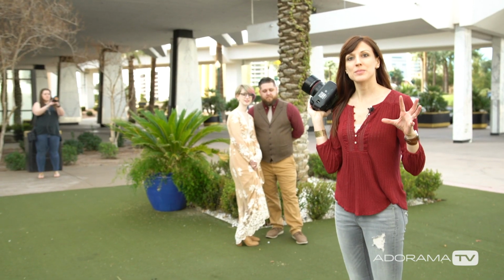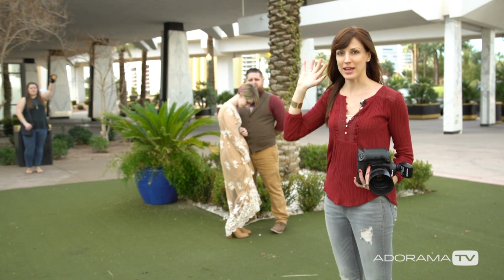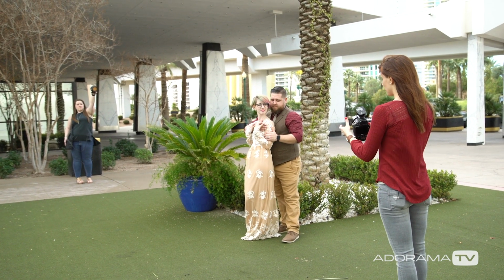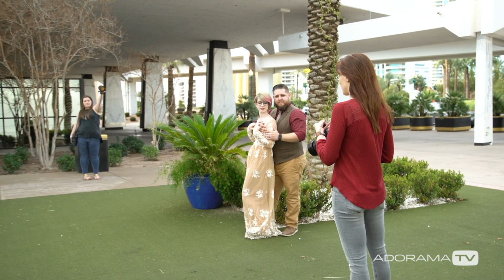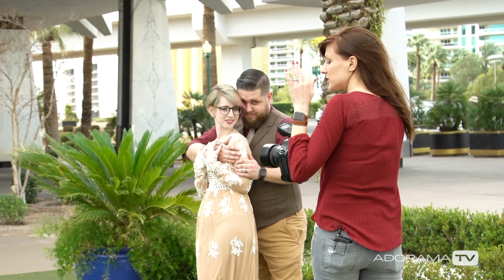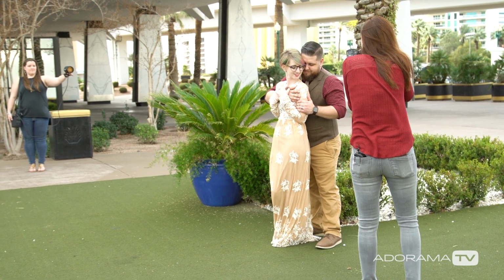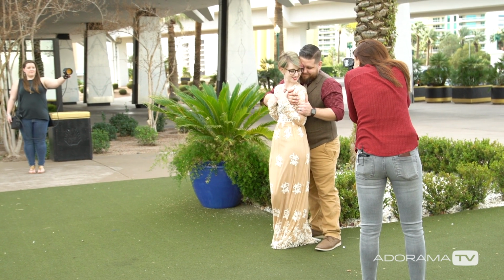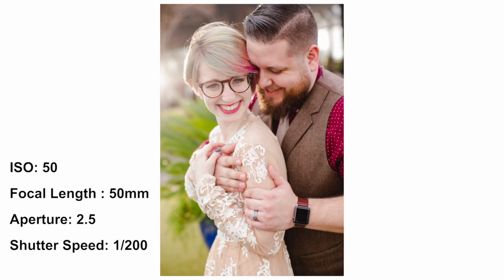Faking Sunflare: Breathe Your Passion with Vanessa Joy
You've promised your clients a light, airy and warm style of photography but when it's time for the wedding, you're either shooting at 12 noon or in the rain and clouds. Learn how to get the look and feel that you've shown your clients no matter what the weather. Fake golden hour and sunflare quickly and easily on any shoot to give your images that warm golden glow.